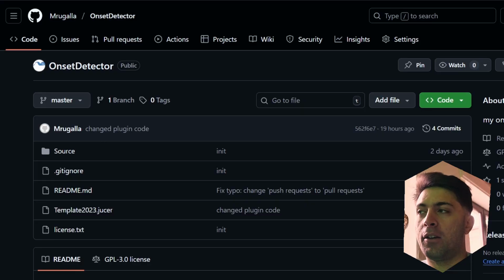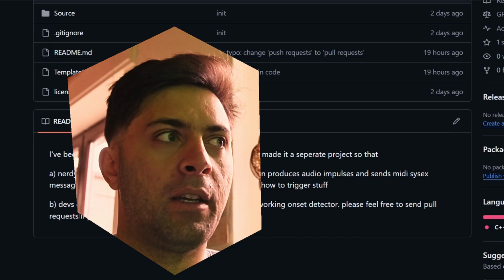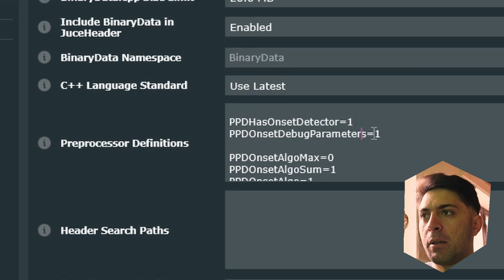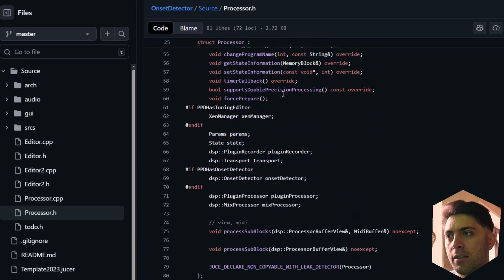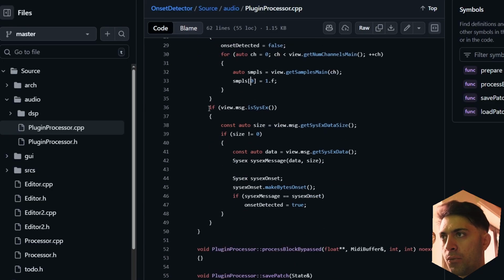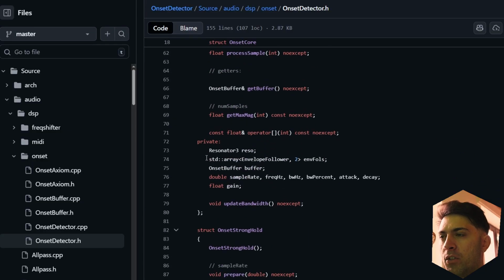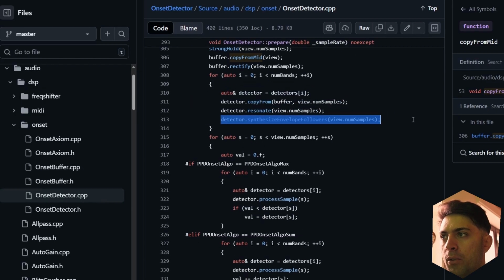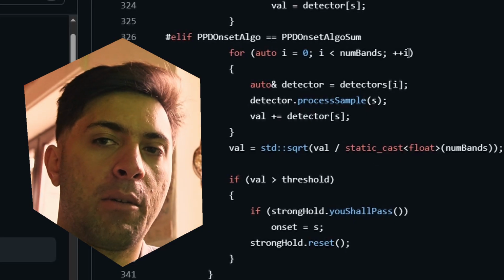Wanna Mod My Onset Detector? ;3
i like the quality of my onset detector already, but i'm running out of ideas. maybe it's time to team up!

Timecodes:
00:00 Lets Collab Bro
02:03 Project Overview
07:41 Main Process Current State
09:15 Improve It